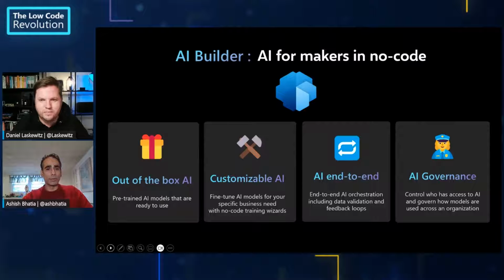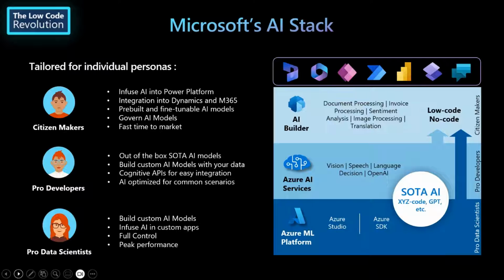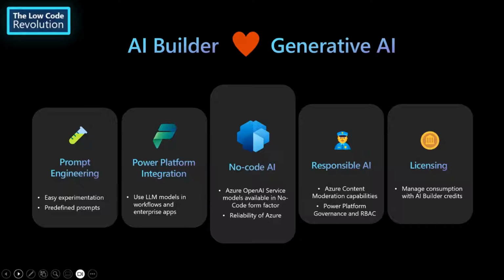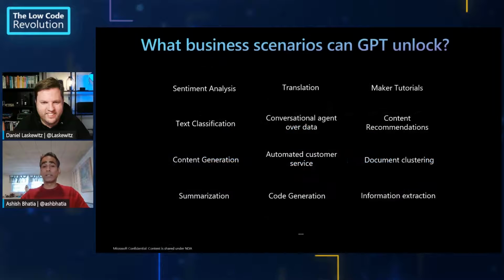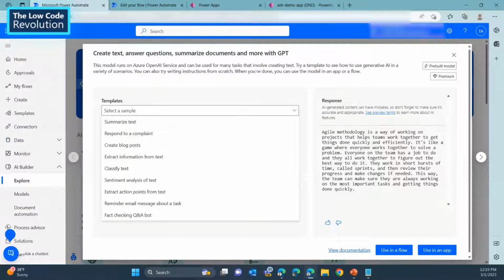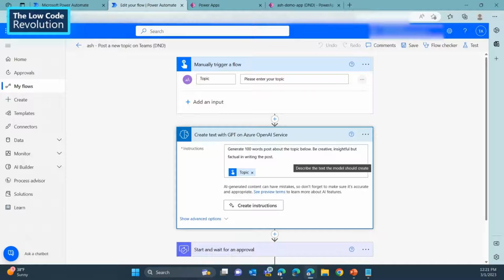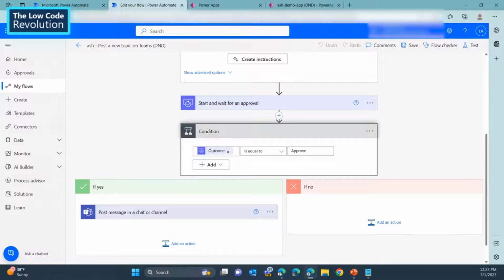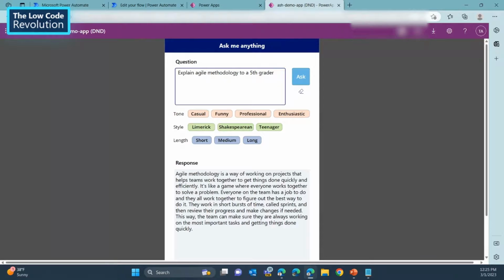Unleash the Power of Azure OpenAI Service with AI Builder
In this episode of the Low Code Revolution, join host Daniel Laskewitz and guest Ashish Bhatia as they explore the exciting possibilities of integrating the powerful Azure OpenAI Service functionality through AI Builder. Discover how this integration can streamline your workflow and help you achieve new levels of efficiency and productivity.

00:00 - Introductions
01:07 - AI Builder overview
02:17 - Microsoft's AI Stack
05:23 - AI Builder loves Generative AI
07:24 - Business scenarios
08:32 - Demo: AI Builder experience
11:04 - Demo: Create text with GPT in Power Automate
14:54 - Demo: Create text with GPT in Power Apps